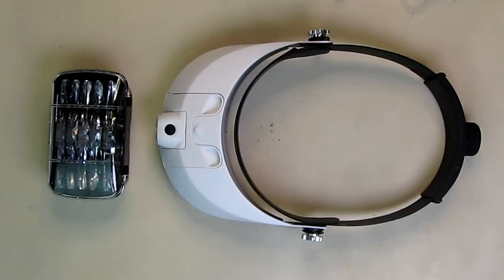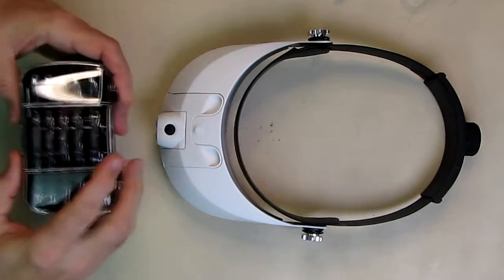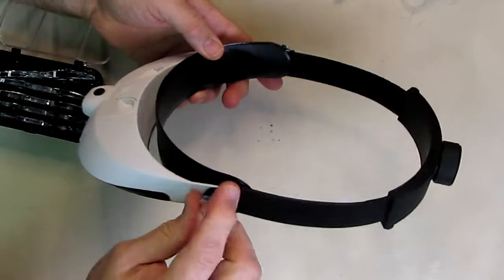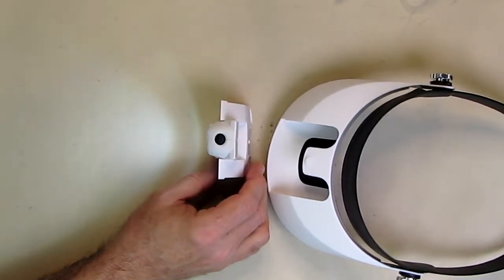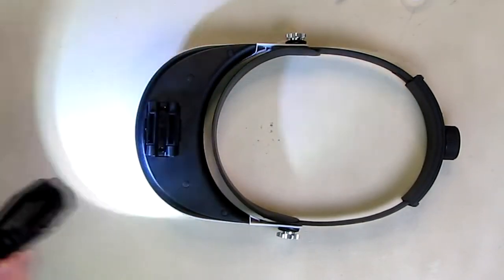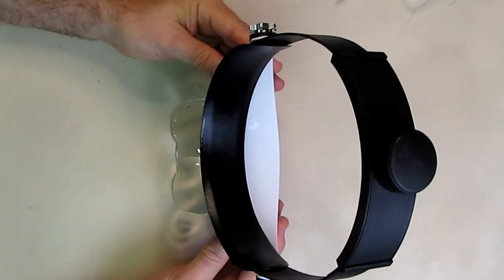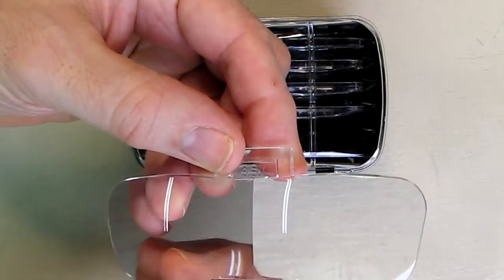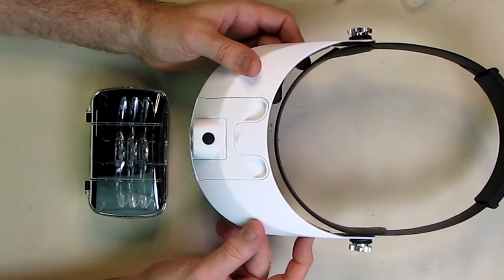BEST Headband Magnifier Glass with LED Light for Close up Work REVIEW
ORDER AZFUNN 1X to 6X Headband Magnifier Glass with LED Light for Close up Work

□ Electronic Components
         □ Hobbies:

 Interchangeable 2×Lens slots Design: 5 interchangeable lenses with 1.0X, 1.5X, 2.0X, 2.5X, 3.5X magnification, Multi lenses(1x to 6x) to meet your different tasks. It's for professional jewelry loupe, watch repair, electricians, Sewing, Crafts, Hobbies, Repair or as general reading aid.
High Quality Lenses: Made of shatterproof crystal clear magnifying acrylic lens designed, high definition, light weight. Ideal for people with low vision, hobbyists and professionals.
Adjustable Headband: Headband magnifier has a rotary button design that can be used to adjust the size of the headband and is suitable for anyone. By rotating the button, you can adjust to the size that best suits your head shape, avoiding too big or too small.
Detachable LED Head Lamp: LED head light with 2 led has the function of disassembling and adjusting the direction of illumination. When using, it can adjust the illumination direction of led for more precise illuminating angle. The lighting unit can be taken down as an independent handheld flashlight for daily or outdoor exploring.Powered by 3 AAA batteries(Not Included).
Perfect for elderly, jewelry work, repairing, electricians, soldering, watch repair, painting, dentists, arts & crafts, sewing or as general reading aid.